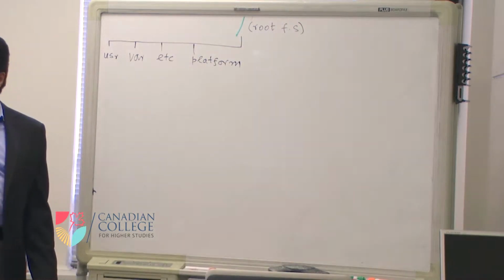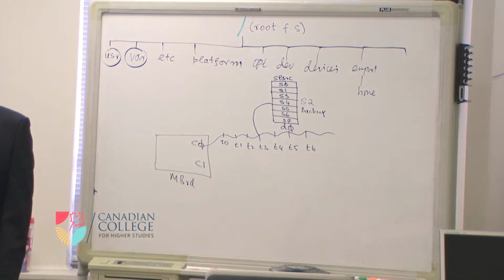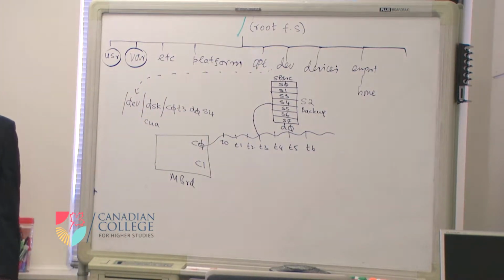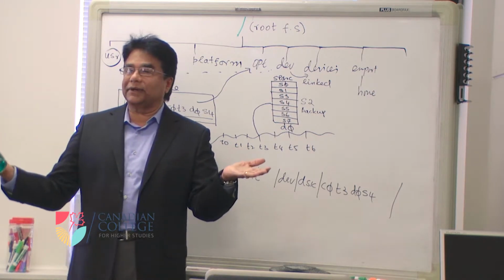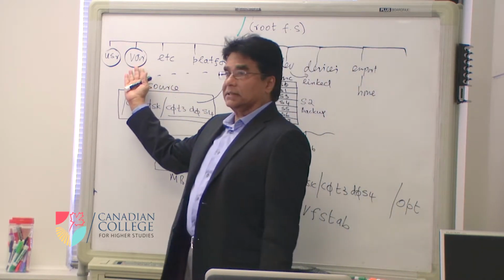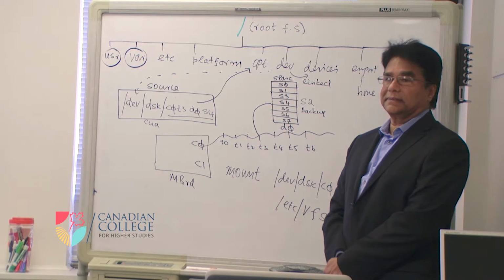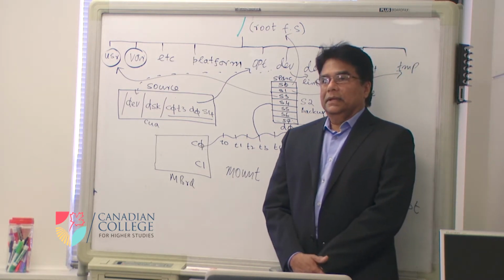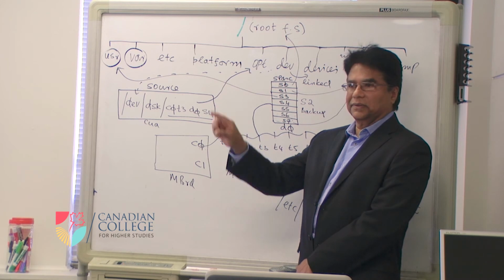Lesson 1 Intro to Dir and FS part 1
Start your future right. Start your future now!